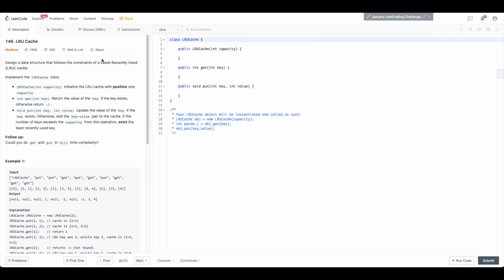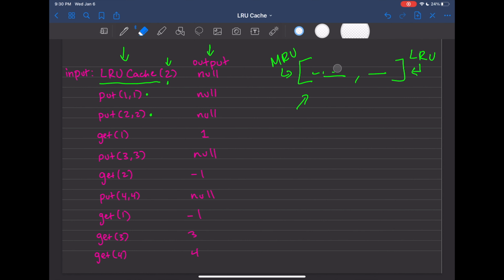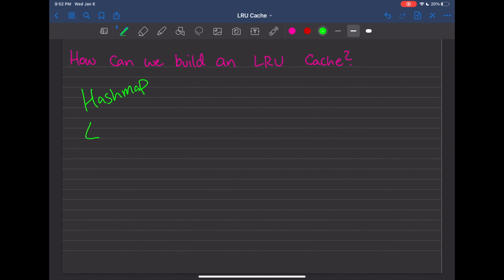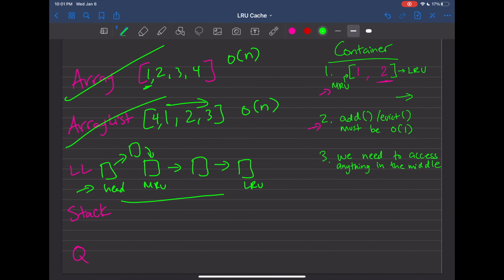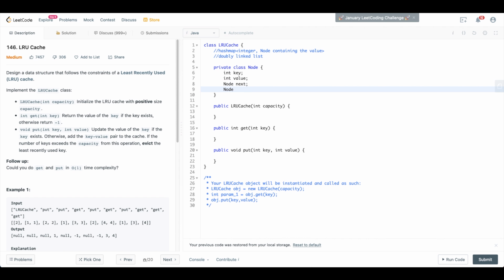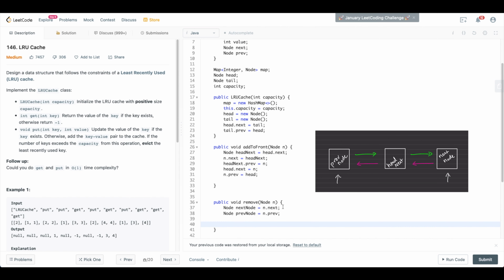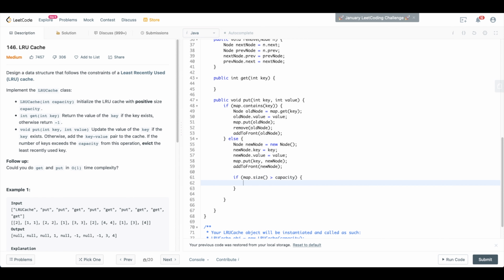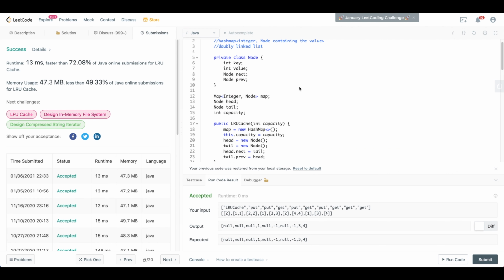SOLVING APPLE AND MICROSOFT'S MOST ASKED INTERVIEW QUESTION (2020 - 2021) | LRU CACHE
Today we are tackling Apple and Microsoft's most asked question according to Leetcode: 146: LRU Cache. I hope you like this in-depth explanation!

Time stamps:
Intro to LRU Cache - 0:00 - 1:39
Problem Overview - 1:40 - 3:19
Example of LRU Cache - 3:20 - 7:44
How Do We Build an LRU Cache - 7:45 - 14:41
Code - 14:42 - 26:38
Time/Space Complexities and Conclusion - 26:39 - 27:49

__________________________________________________________________________Intro/Ending Music by the best DJ __________________________________________________________________________My prep tools to ace my interviews:MIT 6.006 Code Camps Data Structures Easy to Advanced Course book that I used to ace my interviews - Cracking the Coding Interview sites I used to practice interview problems:Leetcode gear:My laptop mouse keyboard videos is not sponsored! All points shared are my own opinions :).